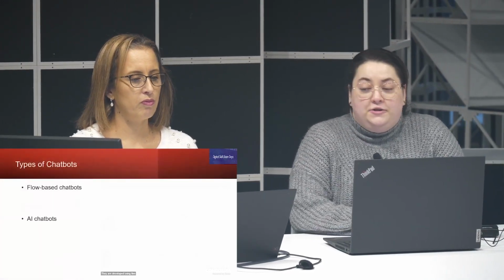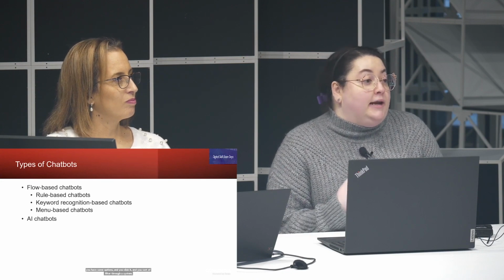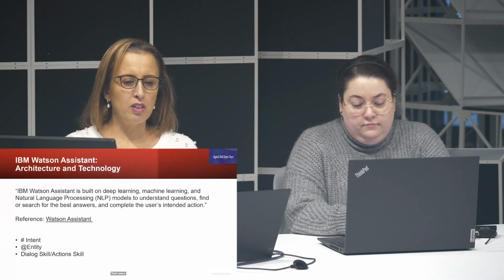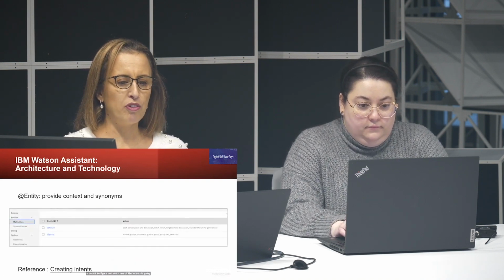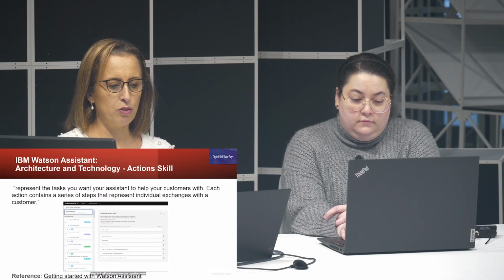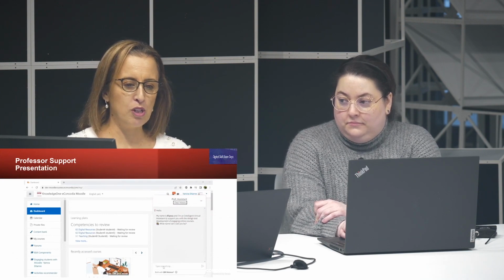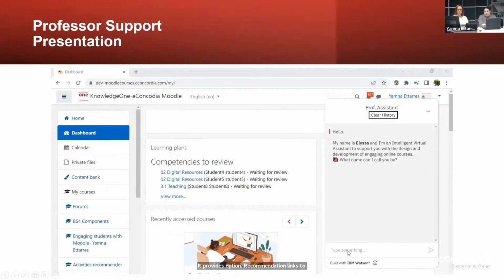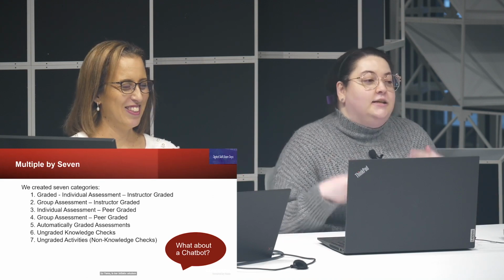Using IBM Watson Assistant in Moodle - Use cases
In this session, presenters will focus on the potential of the integration of intelligent assistants (chatbots) into online Moodle courses using IBM Watson Assistant Technology.

The first use case is called “Professor support.” It demonstrates the possibility of integrating chatbots into Moodle courses, MOOCs or training in order to enhance learning, facilitate content browsing and save time when answering frequently asked questions.

The second use case is called “Activities recommender”. This chatbot was developed to support the team when choosing the appropriate graded or ungraded activity. This chatbot encompasses the in-house knowledge and expertise in the development of educational activities in Moodle. It avoids going through complex diagrams or decision trees and uses simple questions/answers. The chatbot then provides the link to the appropriate documentation for the instructions to follow.
Presented at DIGITAL SKILL-SHARE DAYS 2023